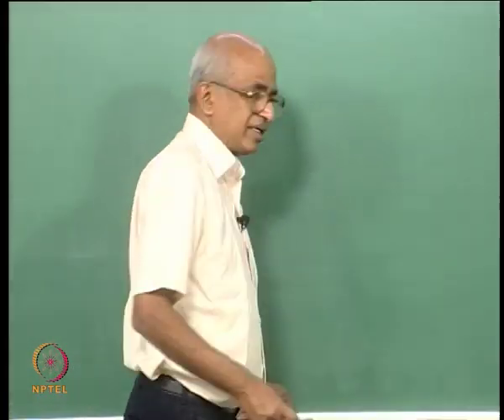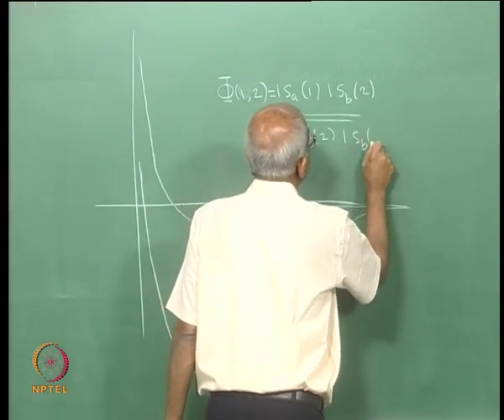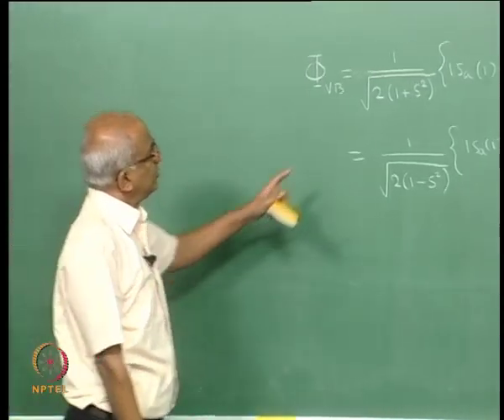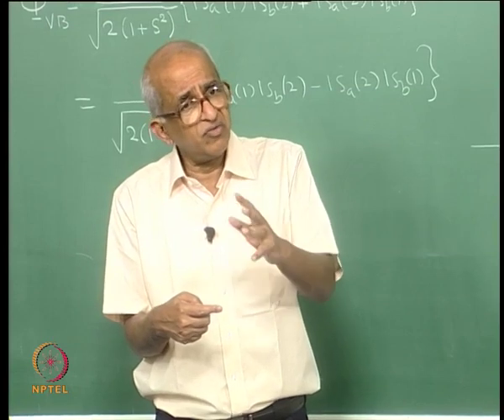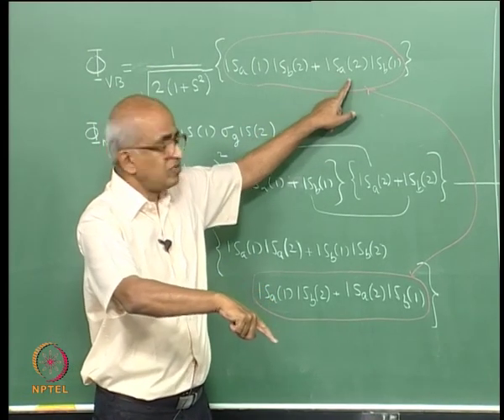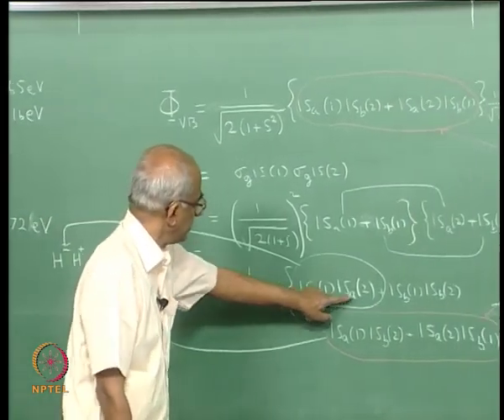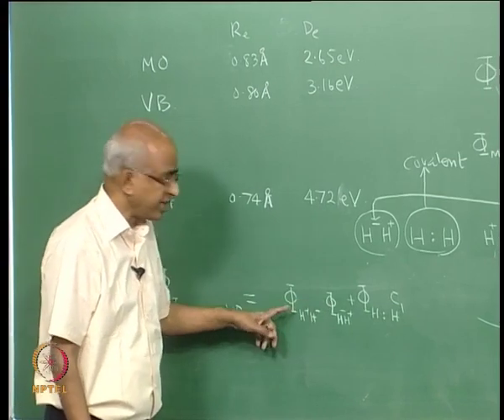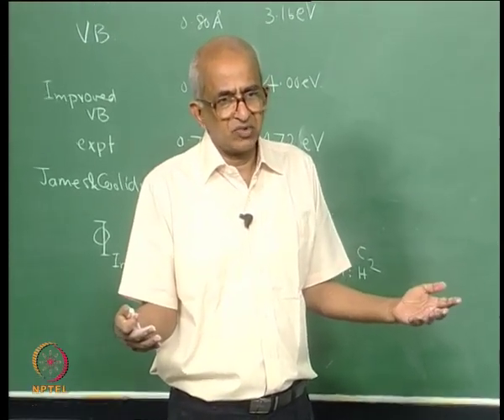Mod-07 Lec-45 MO and VB theory